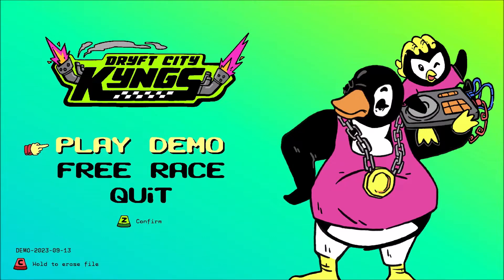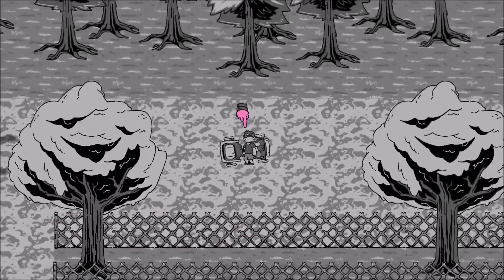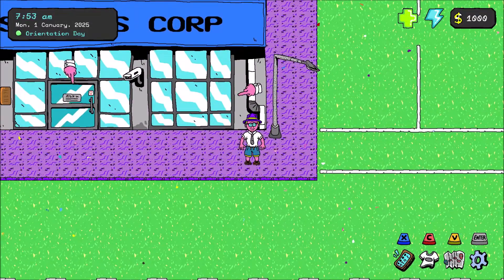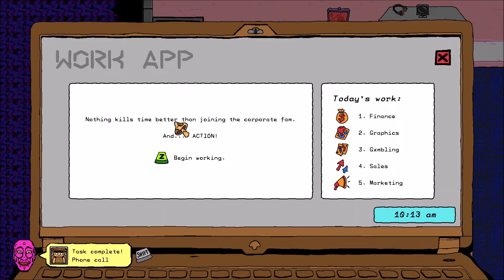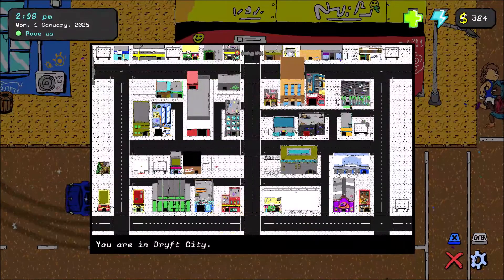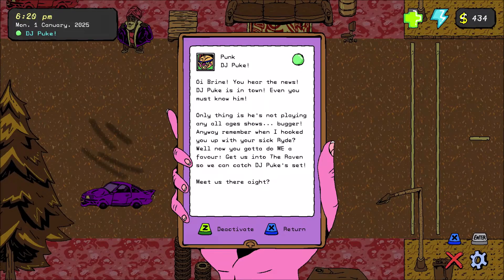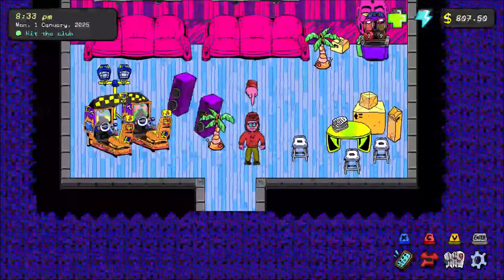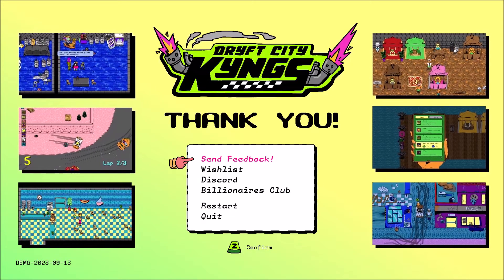DCK - sep 2023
this was originally streamed live on Steam for the MIGW event in september 2023 (~33 months of dev). it streamed for 64 days straight, lol. skip to specific feature below.

0:00 Intro
0:50 Player setup
2:07 Memory sequence
3:57 Apartment
5:46 Ryde storage
6:15 Phone and map
7:30 Office
12:59 Ryde customisation
15:05 Racing
17:56 Clothes recycling
18:51 Tasing minigame
20:17 Friends' apartments
21:36 The Raven nightclub
22:46 Challenge Dryft